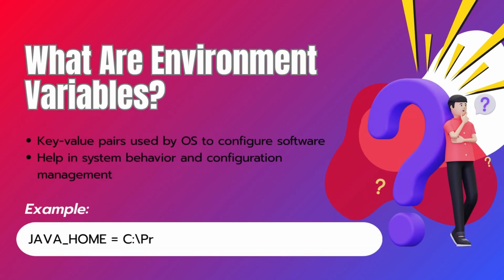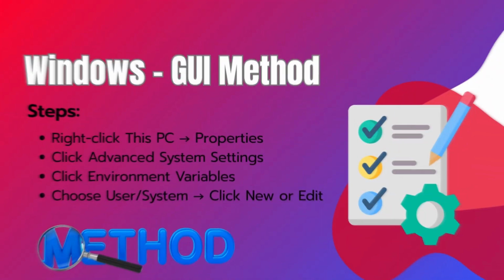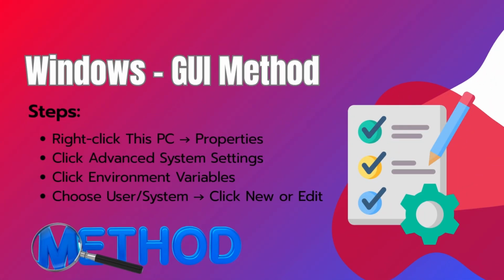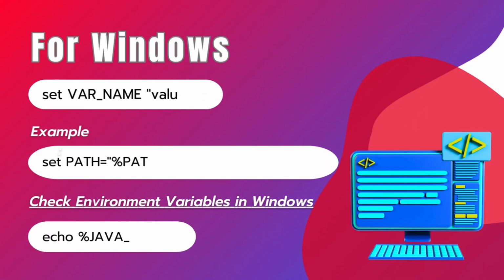Setting Environment Variables on Windows & Linux | Step-by-Step Tutorial for Beginners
Learn how to set environment variables on Windows and Linux systems the right way!
This step-by-step tutorial covers user-level and system-level environment variables, with examples to help beginners and developers.

✅ What you'll learn:

What are environment variables?
How to set them in Windows (GUI + CLI)
How to set them in Linux (bashrc, export, etc.)
Common pitfalls and troubleshooting

🚀 Whether you're setting up development environments, Python/Java variables, or server configs, this tutorial has you covered.

📘 Tutorial Chapters
00:00 Introduction to Environment Variables
00:05 What are Environment Variables?
00:15 Setting Environment Variables in Windows (User/System Level)
00:35 Setting Environment Variables in Linux using export
00:50 Making Linux Variables Permanent (.bashrc/.zshrc)
01:05 Verifying Environment Variable Setup
01:15 Final Tips and Outro

👍 Like | 💬 Comment | 🔁 Share with your tech friends